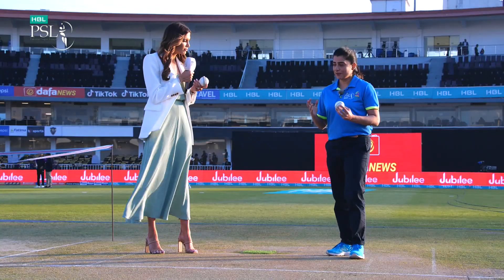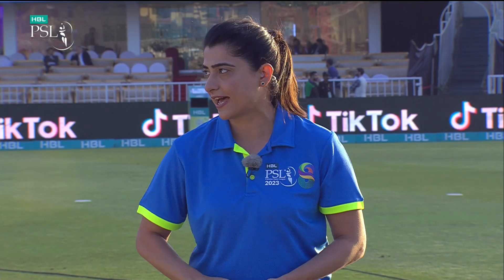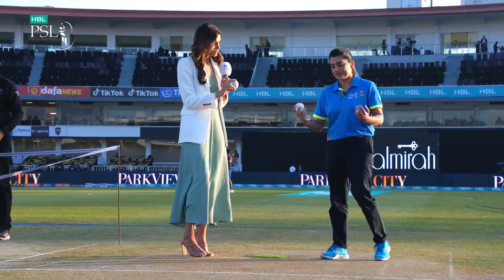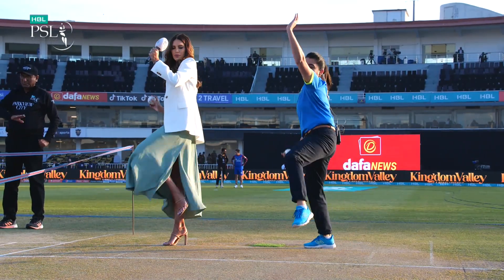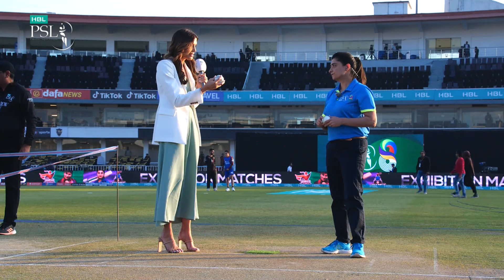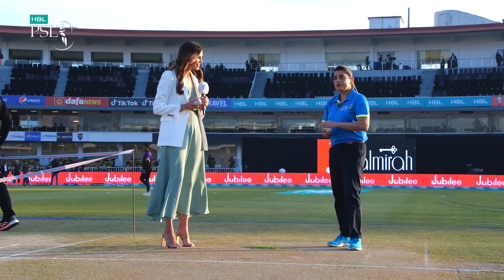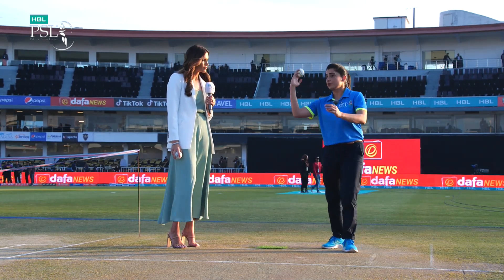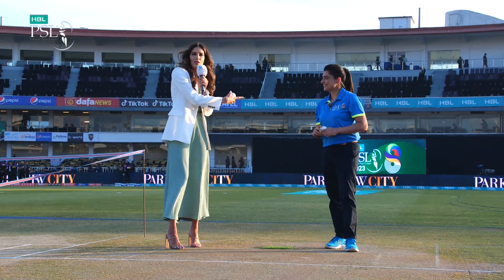Expert Advice | Quetta Gladiators vs Karachi Kings | Match 22 | HBL PSL 8 | MI2T